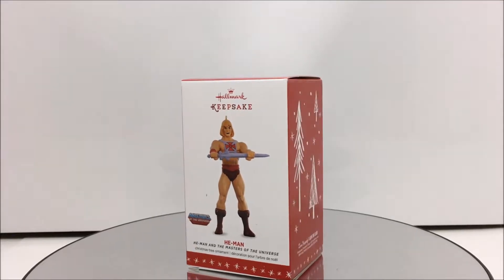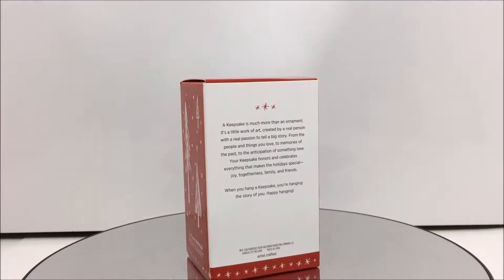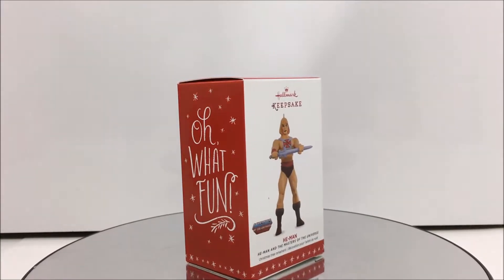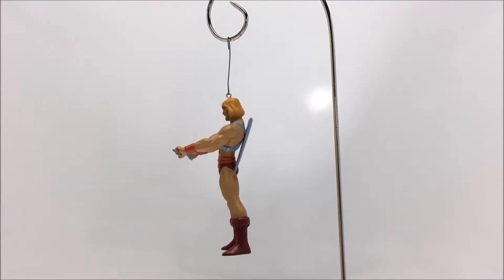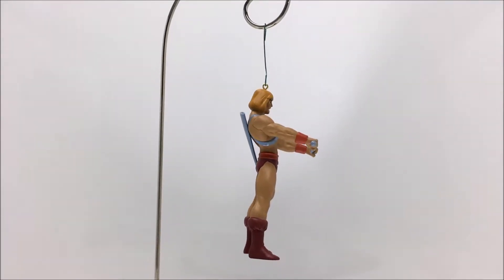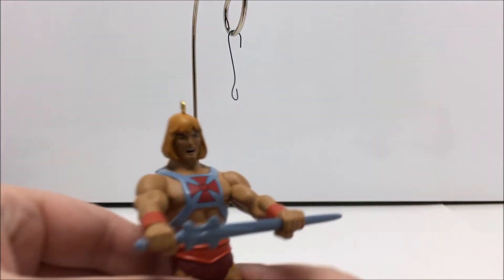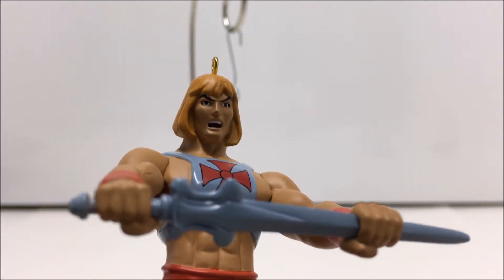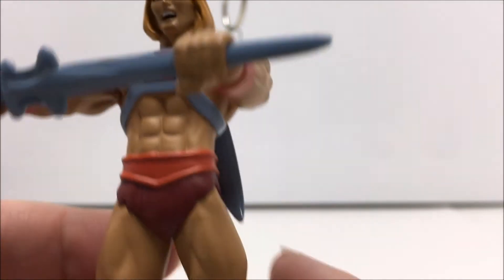12 Days of Hallmark Ornaments: Masters of the Universe He-Man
Day 11 of the 12 Days of Hallmark Ornaments. Today we take a quick look at the 2016 Masters of the Universe He-Man ornament.

Happy Holidays!